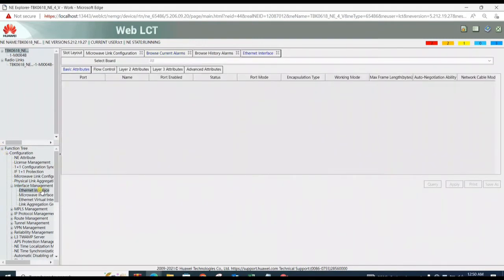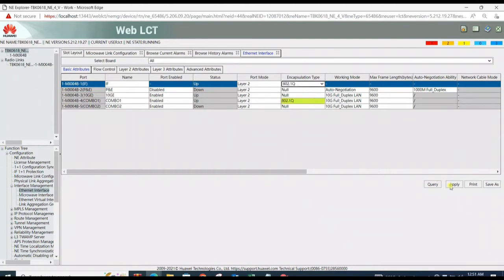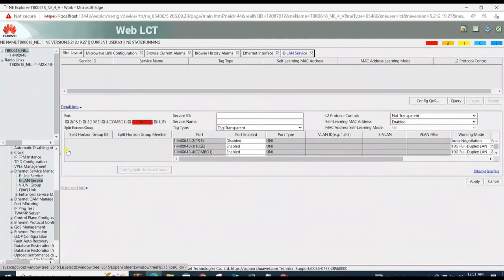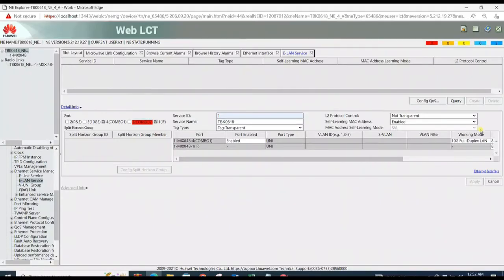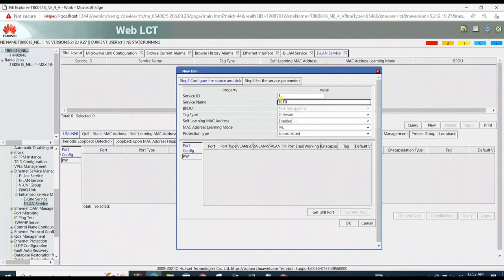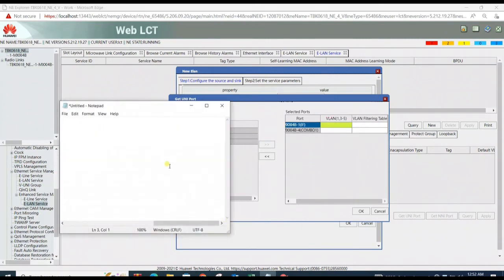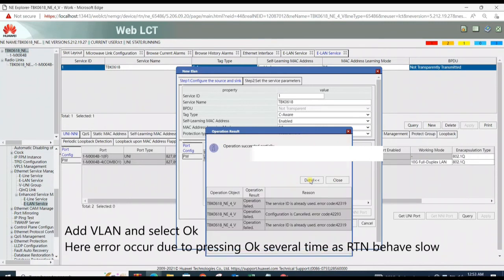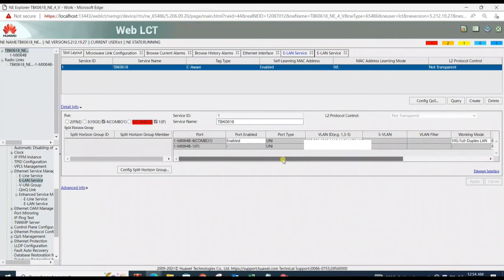How To Tag VLAN and Ports Setting in RTN380 | Huawei RTN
How To Tag VLAN and Ports Setting in RTN380
VLAN tagged and Ports Setting in RTN380
Huawei RTN